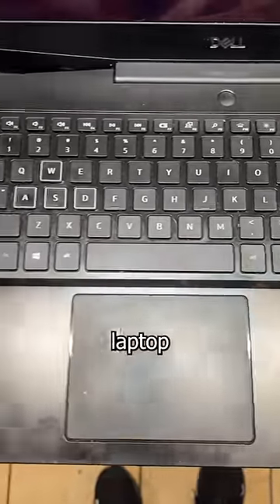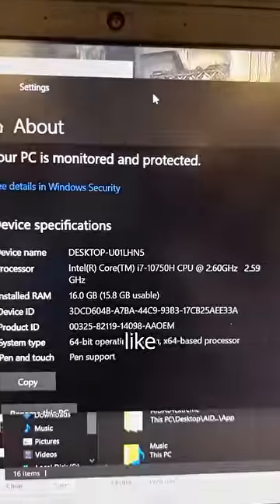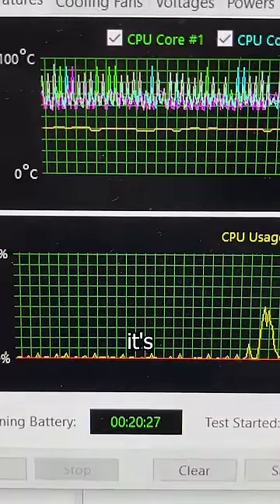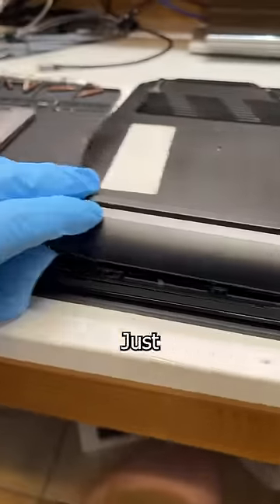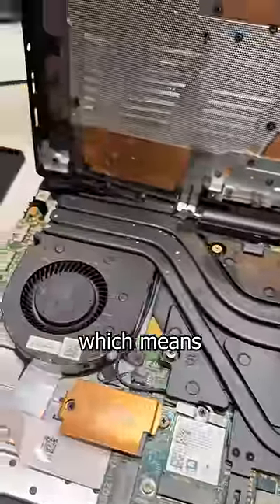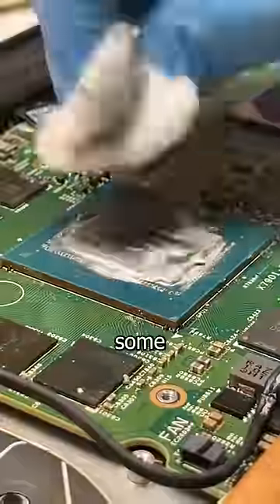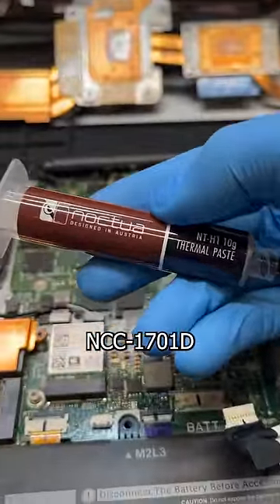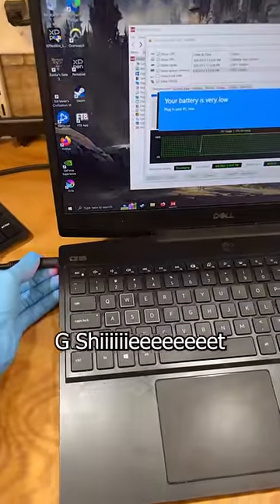Dell G5 is a terrible gaming laptop with a terrible cooling system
This Dell G5 gaming laptop is clogged with dust and overheating, just like every other gaming computer that comes into my shop. Cleaning a Gaming Laptop and changing the thermal paste is essential if you want your expensive piece of tech to last. But what happens when even after it's cleaned your pc still overheats because of Dell's poor cooling? This happens on so many different laptops, whether it's ASUS, Alienware, MSI, or Dell. They overheat out of the box. It's like buying a Lambo that is governed at 75mph, but reviewers never bring this up.